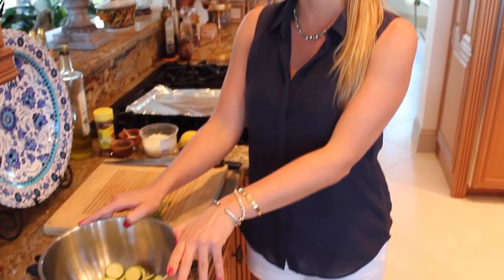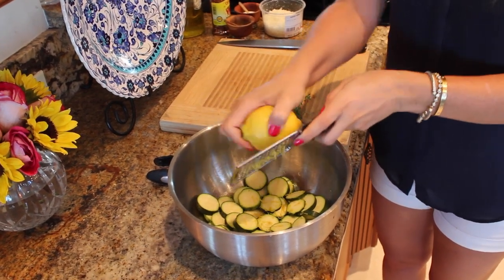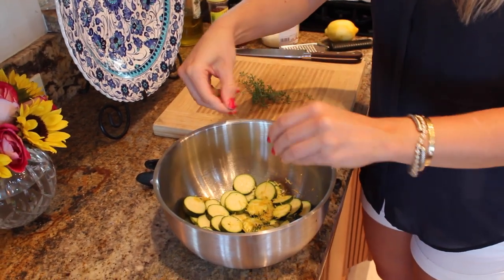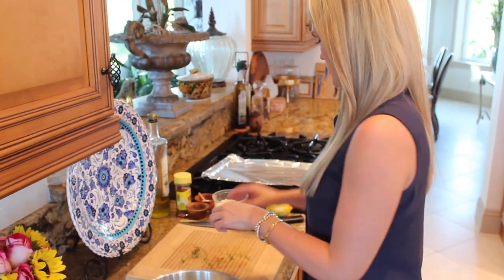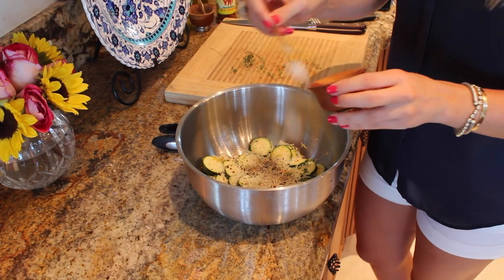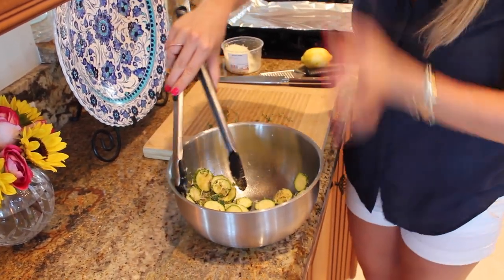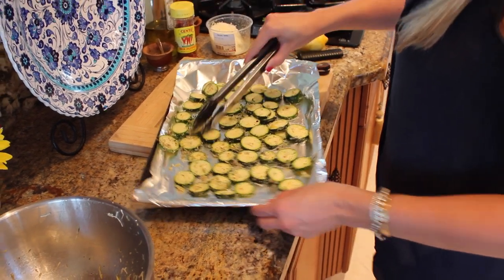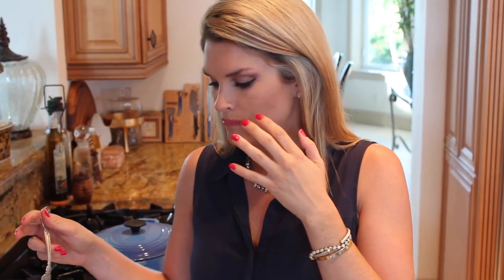Side Dish Recipe: Lemon, Parmesan, & Thyme Roasted Zucchini by Everyday Gourmet with Blakely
Zucchini is one of my favorite vegetables of all time. I love this recipe because it is so easy, healthy, and DELICIOUS! Make sure to check back every week for new recipes and videos!